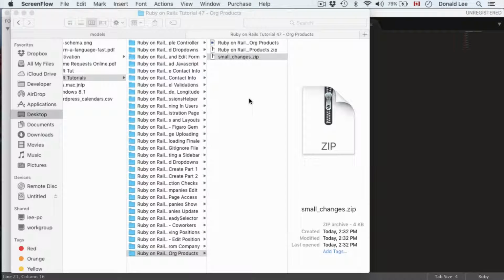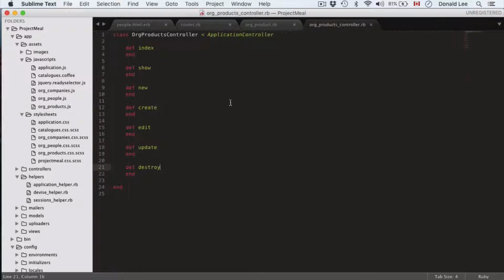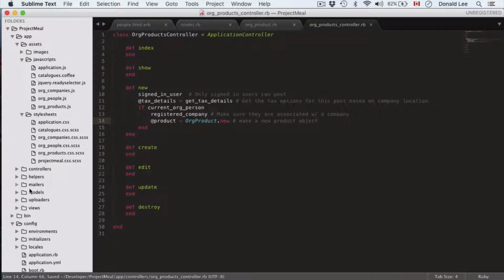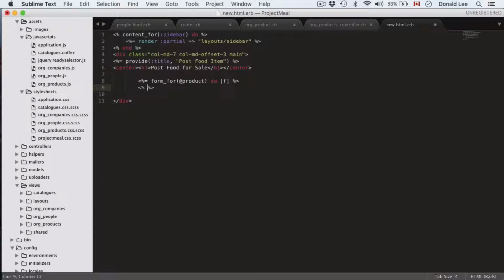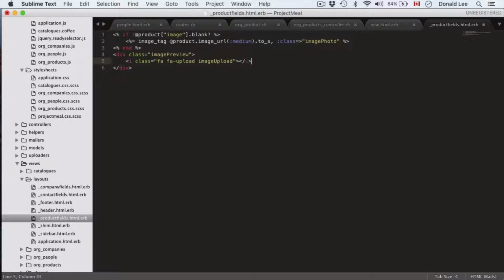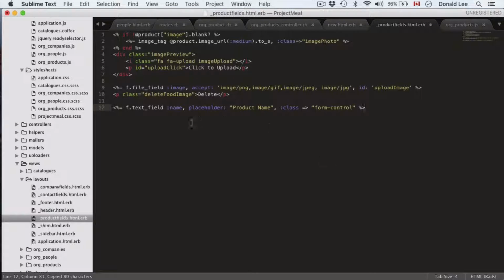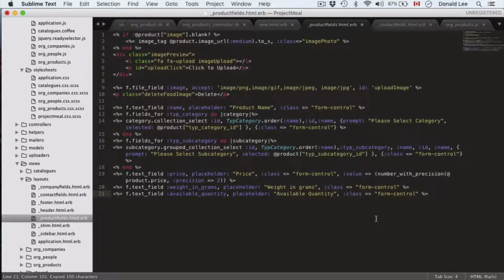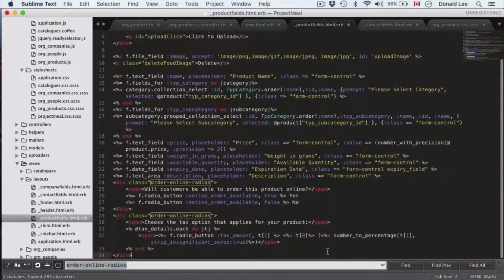RoR Tutorial 48 New Products Pt 1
Today, we will write out the product new function that will allow our user to post food for sale. We will also write out the view and use layouts and revisit our image uploader carrierwave for uploading photos.

Let us know what we can improve on in the comments below!